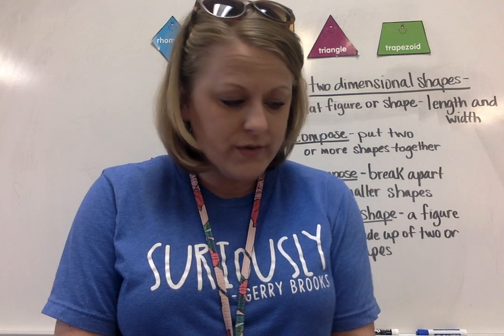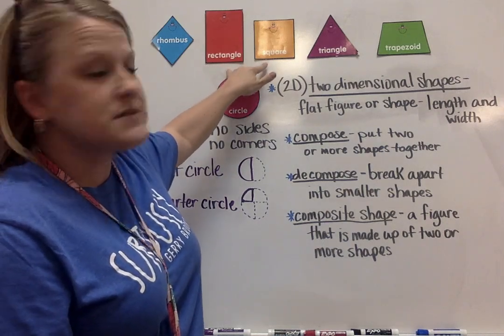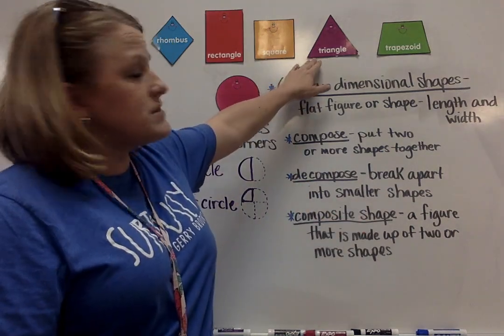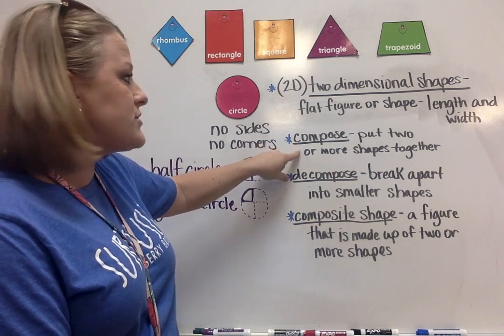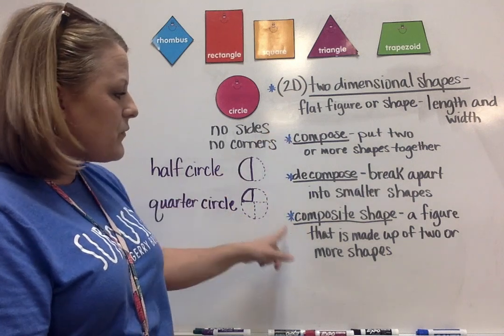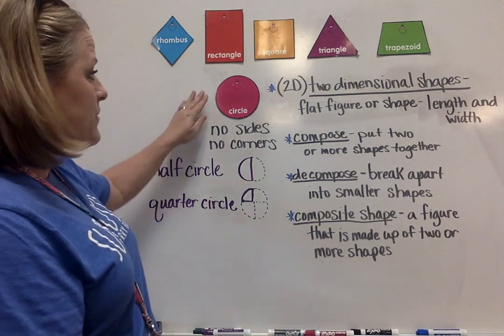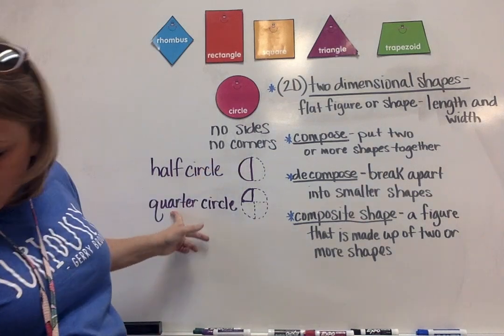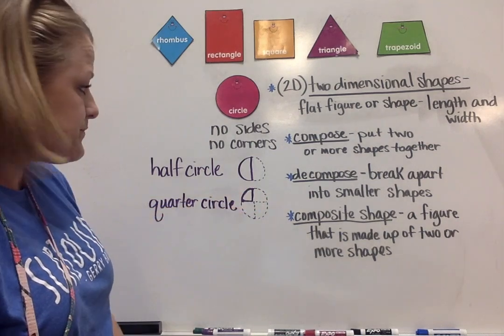Week 2 Math Lesson 27 Overview